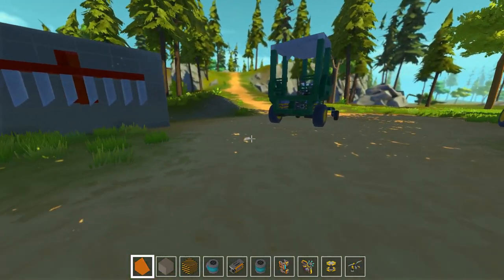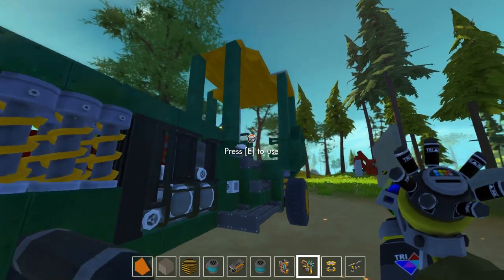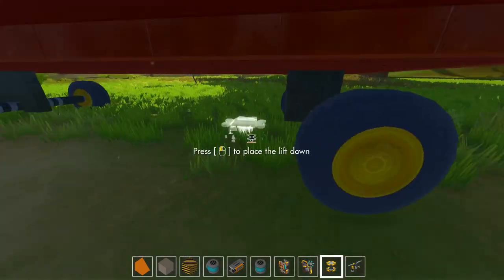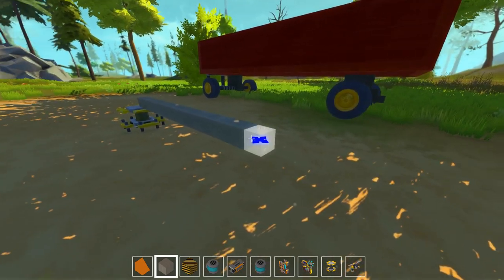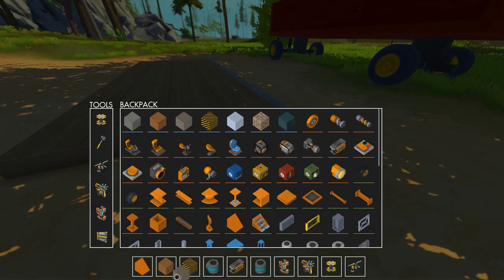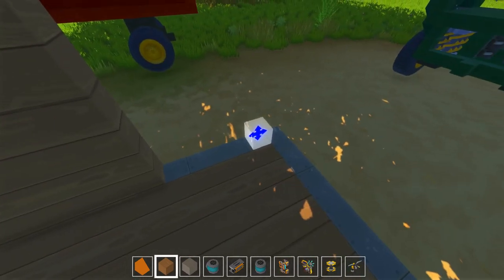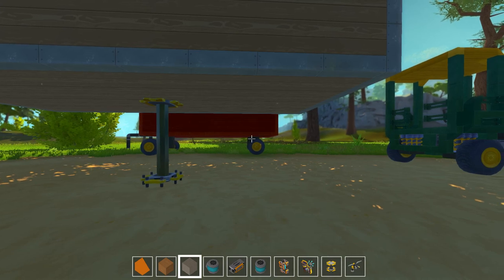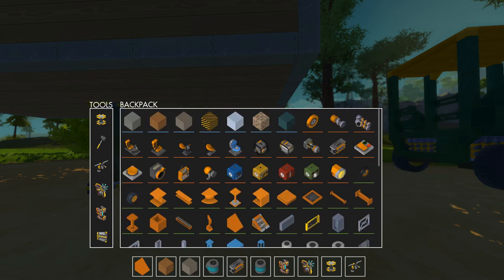Second Trailer - Scrap Mechanic Gameplay - Part 124 [Let's Play Scrap Mechanic]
Let’s pop the hood and see what’s on offer right now:

    Creative Mode!

    Gender!

    Interactive Parts!

    Handbook!

    Connect Tool!

    Lift!

    Sledgehammer!